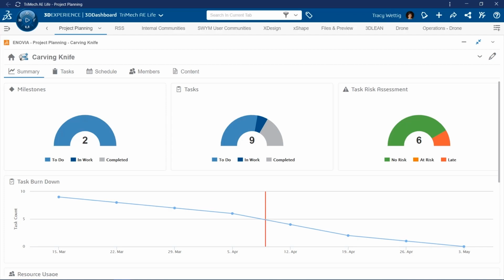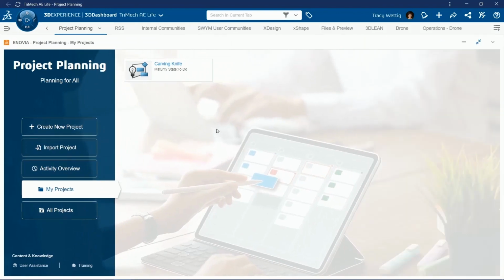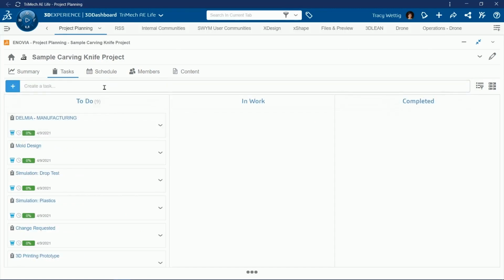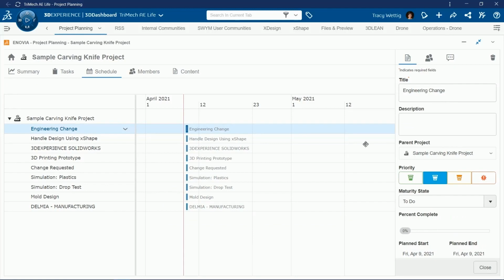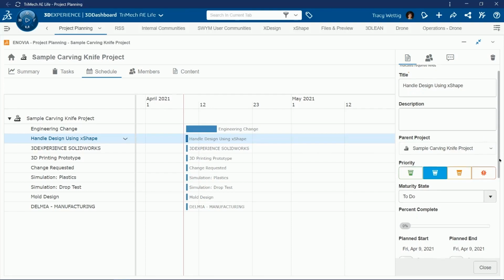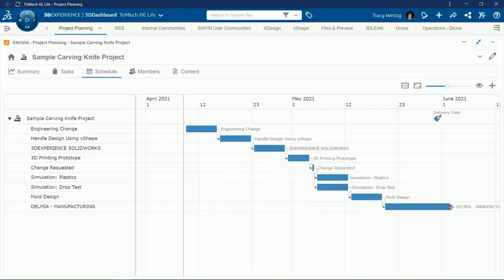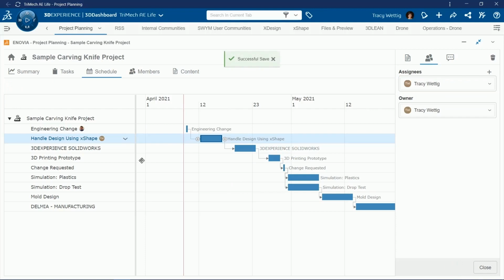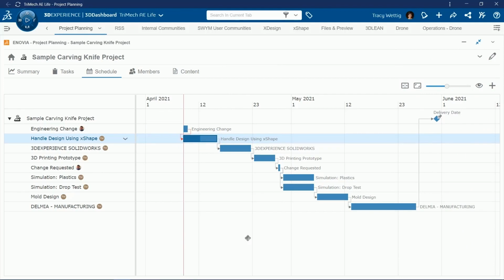3DEXPERIENCE TECH TIP: Cutting Edge of Design: Part 1 - Project Planner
In this multi-part video series, we will be walking you through the concept, design, simulation and production of real product prototype using SOLIDWORKS and the 3DEXPERIENCE platform. This demonstrates how this tool can empower you and your team to create using a real-time ecosystem that connects people, ideas and data.